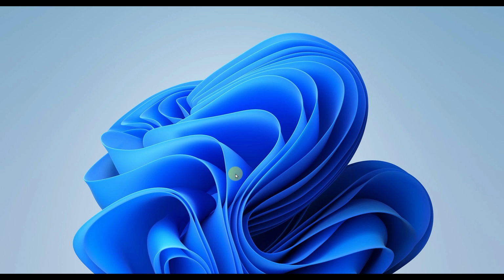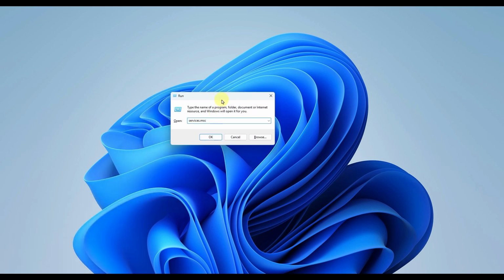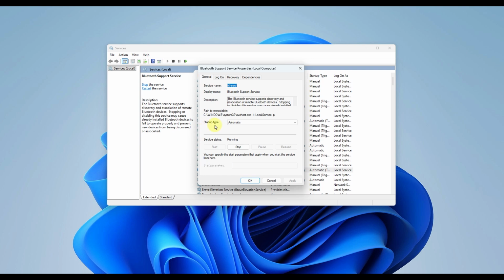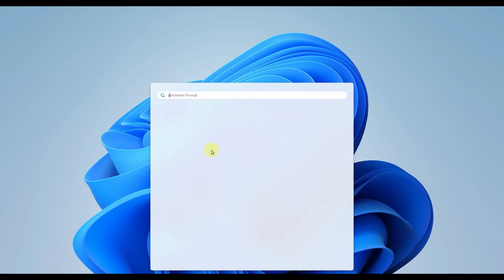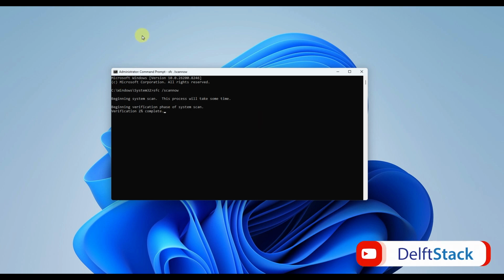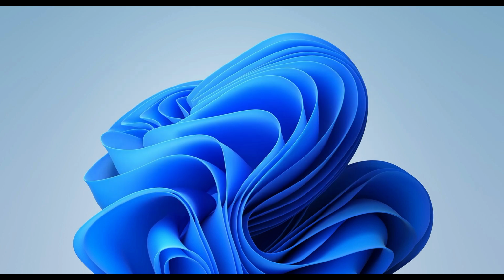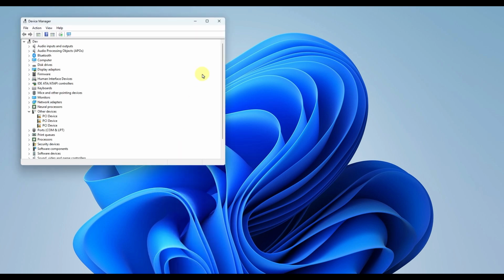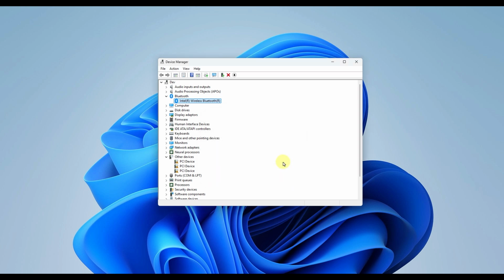How To Fix Bluetooth Radio Status Windows 11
In this DelftStack tutorial, we'll show you exactly how to fix Bluetooth radio status errors on Windows 11 by resetting system services and repairing corrupted files.

🔹 What You'll Learn in This Video:

✅ Restarting Services: How to reset the Bluetooth support service to resolve immediate radio communication errors.
✅ System File Checker (SFC): How to use SFC to scan for and repair protected operating system files.
✅ Device Manager: How to uninstall and reinstall a fresh, working driver for your primary Bluetooth adapter.

📂 Commands & Navigation Paths Used:

1️⃣ Restarting Services
• Path: Press the Windows key plus R, type services.msc, press Enter
• Action: Scroll down to locate the Bluetooth support service, right-click the entry, select Properties, set Startup Type dropdown to Automatic, click Start button and Apply

2️⃣ System File Checker (SFC)
• Path: Open your Start menu, type CMD, right-click on Command Prompt, select Run as Administrator
• Action: Allow the system file checker to verify and repair protected files

3️⃣ Device Manager
• Path: Right-click Windows Start button, select Device Manager from Power User menu
• Action: Expand Bluetooth category, right-click primary Bluetooth adapter, select Uninstall Device. Restart computer for automatic reinstallation of driver.

📌 Timestamps
⏱ 00:00 - Introduction to Fixing Bluetooth Radio Status Errors on Windows 11
⏱ 00:19 - Restarting the Underlying System Service
⏱ 01:04 - Using SFC and DISM Commands
⏱ 2:00 - Uninstalling and Reinstalling the Bluetooth Driver
⏱ 2:13 - Summary and Conclusion

This native fix is better than common bad advice because it addresses both system service issues and file corruption, ensuring a comprehensive resolution to Bluetooth radio status errors.